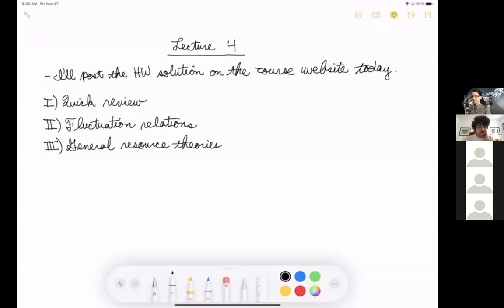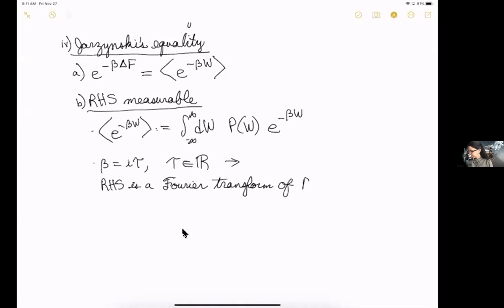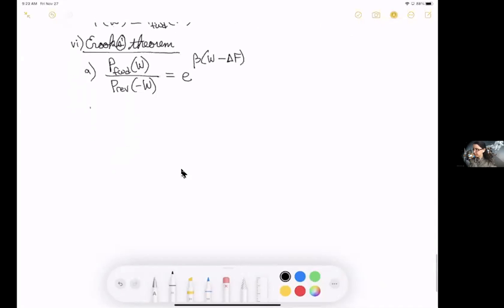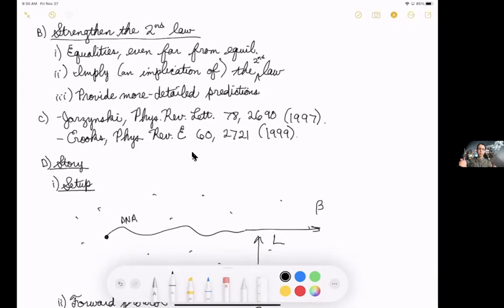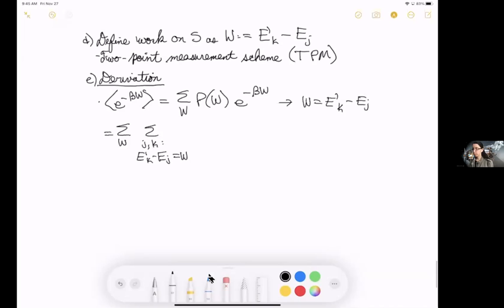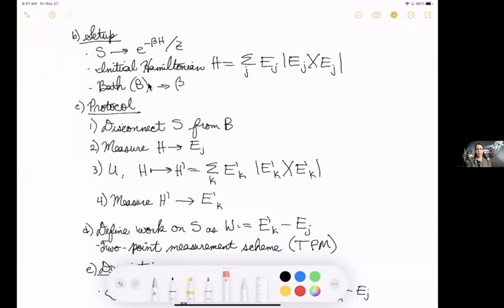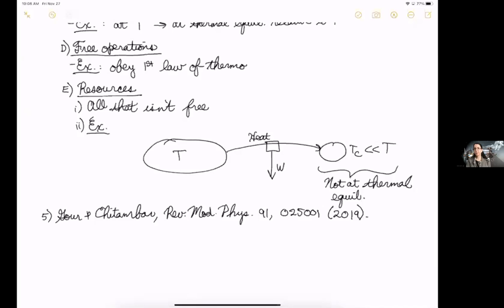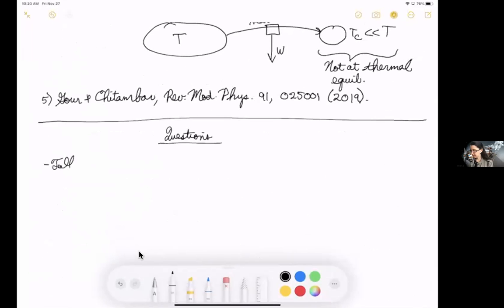Quantum Information-Thermodynamics - Lecture 4 - Nicole Yunger Halpern